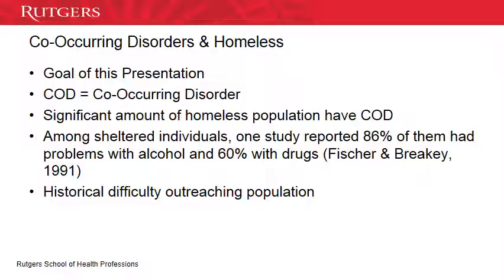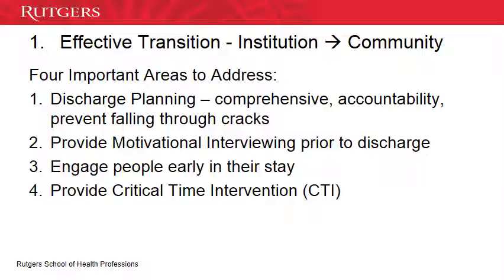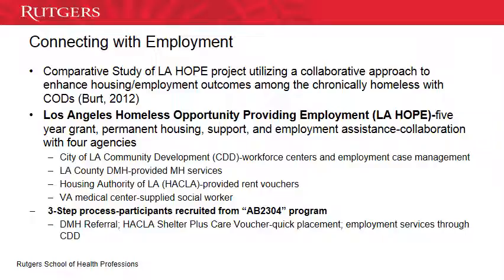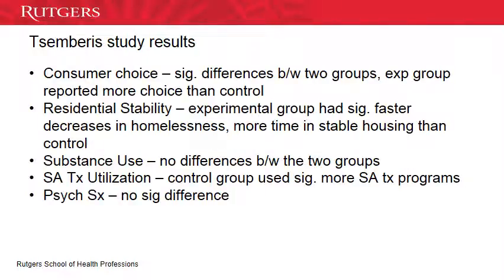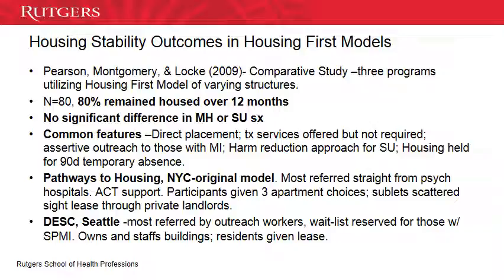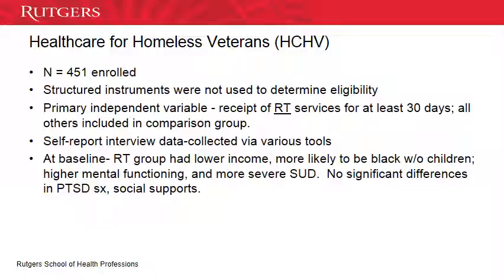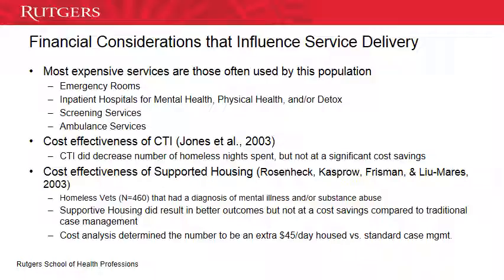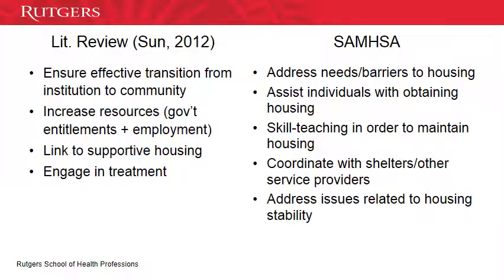Special Pops Project Malenczak Curi final